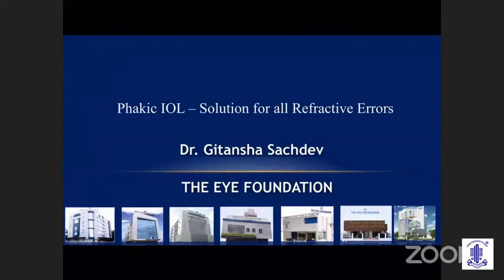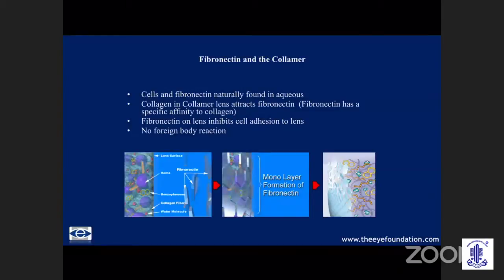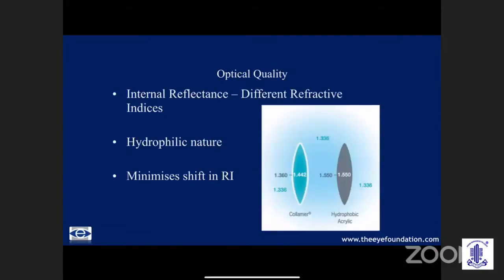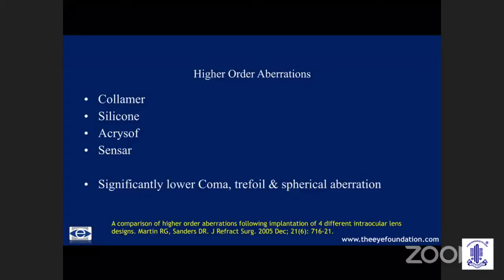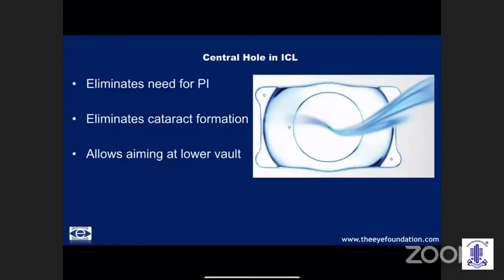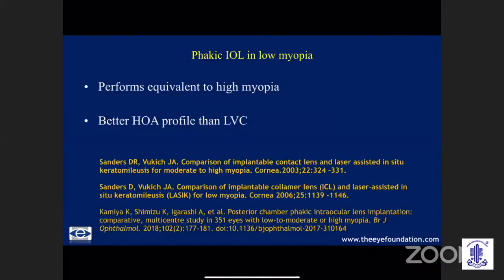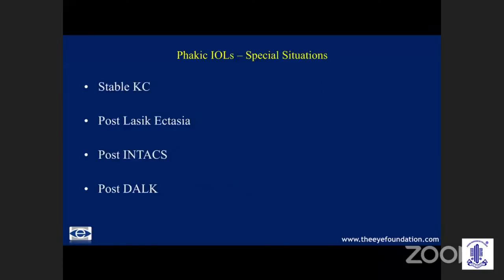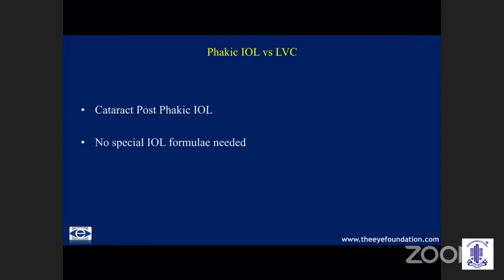AIOS - ARC - CHALLENGING DEBATES SERIES-Dr.Gitansha Shreyas